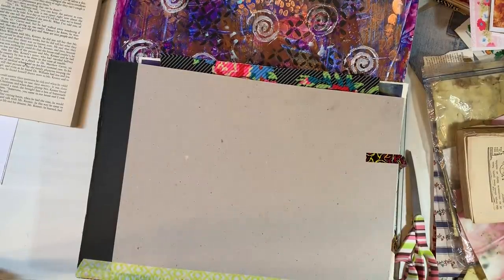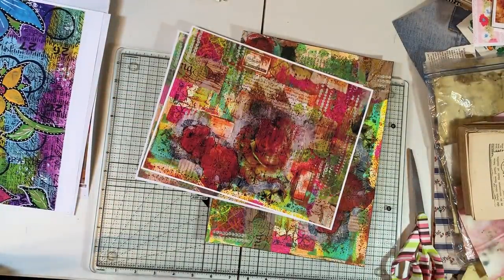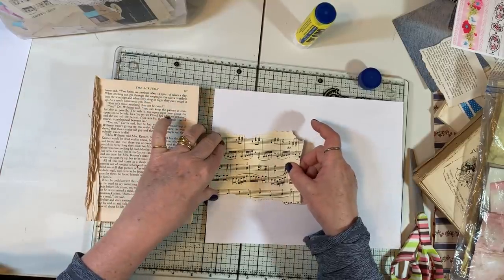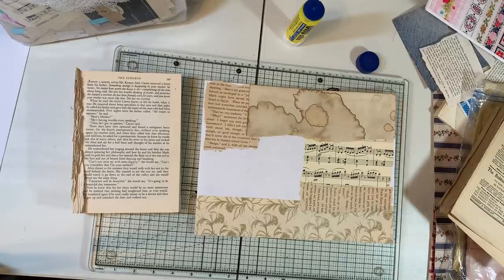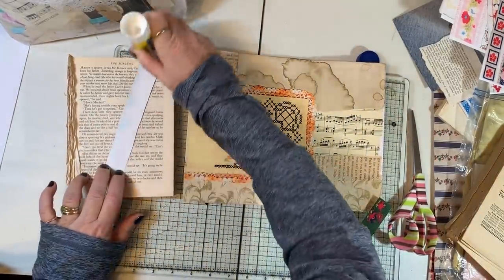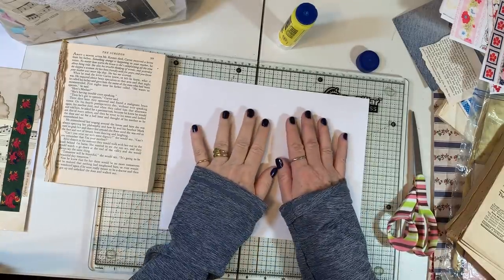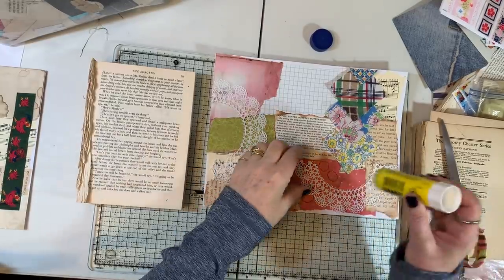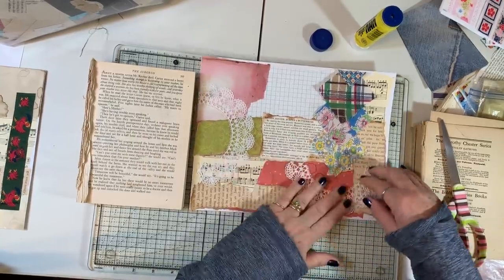Craft with Me - Rediscovering Master Boards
Having some fun revisiting old master boards and creating a couple new ones for my farm kits.  Thanks to Rachel at Roxy Creations on YT for inspiring me to pull out my old boards!  So much fun!